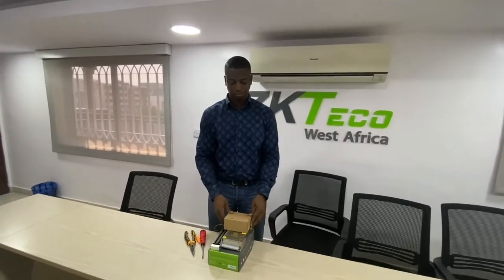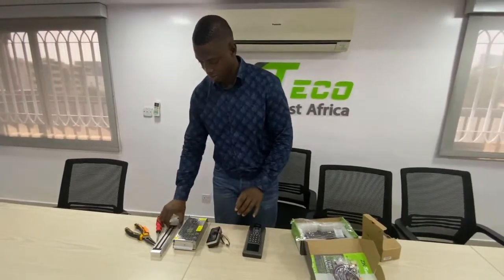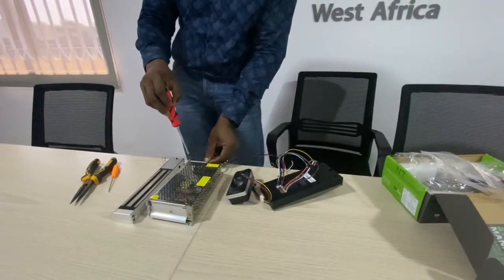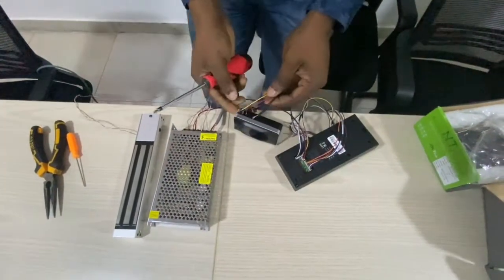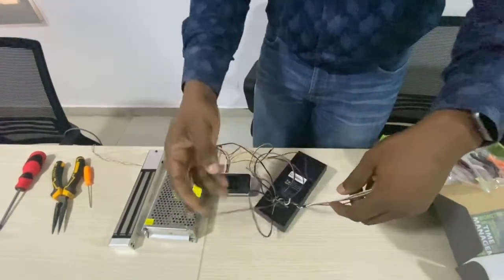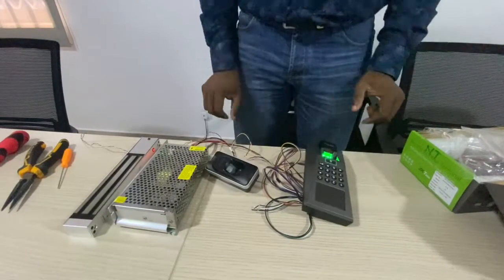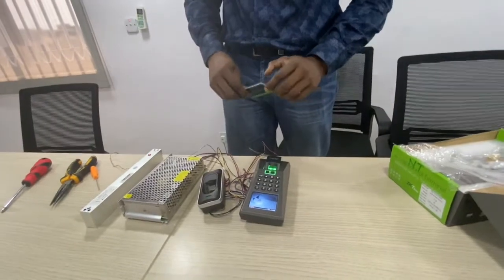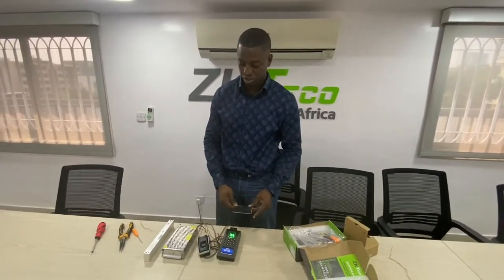Master Slave Configuration F18 & FR1200